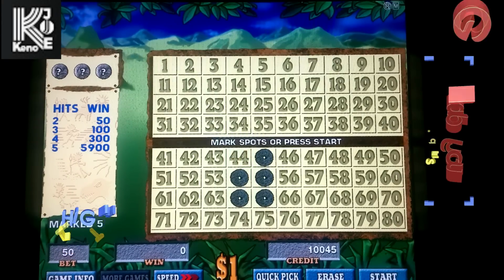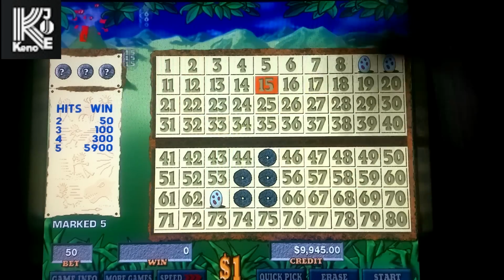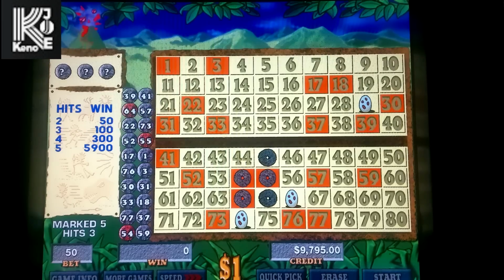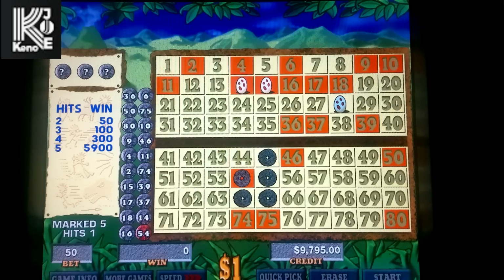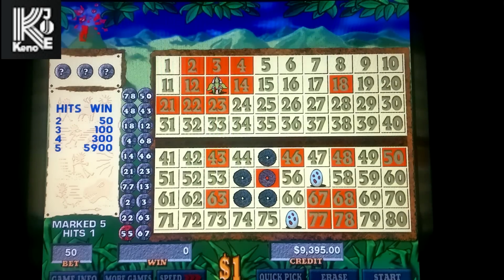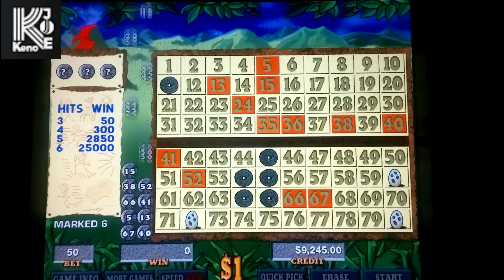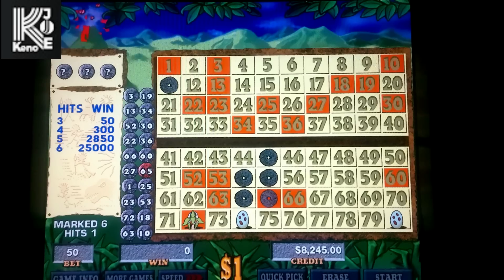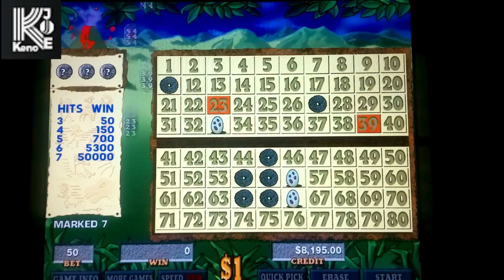Caveman Keno Jackpot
Thank you Poker Junky for sharing you Lucky Cleopatra Keno Numbers

Hello Community!!! Welcome to Keno Joe’s channel.  You are currently watching Caveman Keno Jackpot

We hope you guys enjoy this video and find it useful.

Are you interested in learning how to play keno games? Do you want to discover more about the keno system's best practices? Then you've come to the right place since we have a ton of helpful videos for you!

➡️ Keno is a gambling game that can be played with cards and Caveman Keno is amongst its most lovely variations. The best thing is that it is available both online and offline or in land casinos. Each of the variations has features that make it unique in comparison to others and boost your keno jackpot chances.
But, before you get into the Keno Jackpot or earn slots, you have to think about some strategy, then make the play according to your gaming technique. In this way, you can aim for big wins.
If you want to read about four card keno you can check our article here.

➡️ Caveman Keno Strategy:

Keno and the other variations are all based on luck, which paves way for a conversation that promises exceptional results that don't even exist. But, your choice about random numbers, utilizing the strategy, and other factors will bring you favor.
• Never Pick too many numbers, as the numbers increase the risk increases, and with few numbers, you will have a greater payout.
• Never underestimate pattern importance because if in a group of observant people there are high chances you can show your patterns to them.

➡️ Caveman Keno Multiplier Explained:

The multiplier is the only thing that makes four-card caveman keno different from variations. Bonus system in the game is most likes along with other high limit keno factors to increase the earning. Depending on the Casino type you can get big wins or ten playbacks.
The game randomly selects the three spots that are not included in your pick. Selected numbers are then substituted for the dragon eggs. You will win rewards based on the fact that at least twenty drawn keno numbers match the dragon egg spot. Based on your rewards, you can earn amazing profit in the game and everything is based on these three numbers selected by a random number generator.

Hello there, everyone. In this channel, we play Multi Card Keno, Caveman Keno, Four Card Keno, 2 4 6 Way Keno, Cleopatra Keno, and a variety of other poker games to test alternative keno strategies. To balance Keno Number evenly with different Keno Patterns, we use and exchange specific excel files. So, if you’re seeking the best Keno Winning Results, you’ve come to the right place because our channel is ideal for you! Best of luck!

Our content involves the how-tos and winning techniques of various keno games, such as the keno slot machine and other casino games. It also highlights our gaming success.

Keno Joe

00:00 Introduction
02:23 Jackpot Coming
09:51 Jackpot